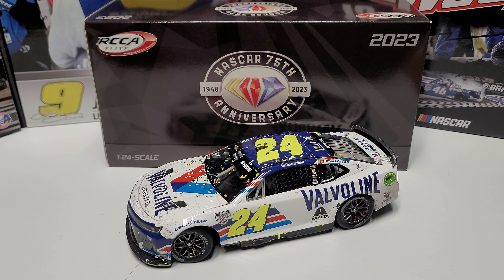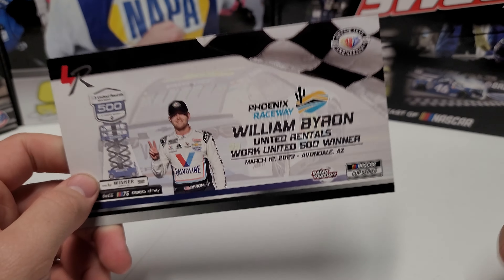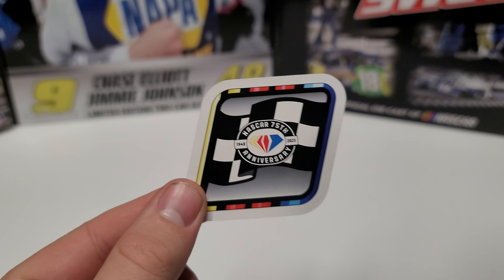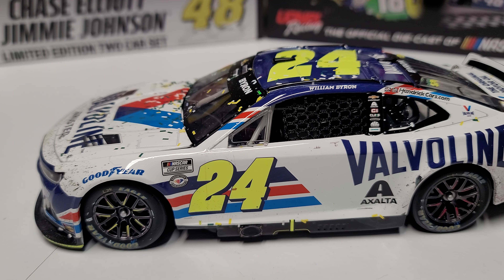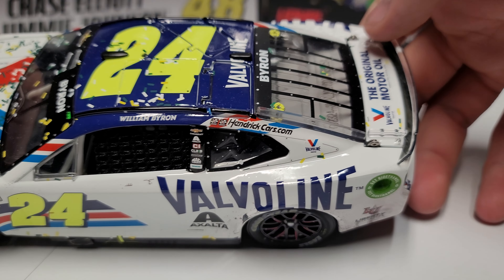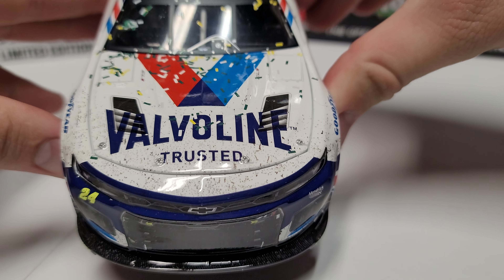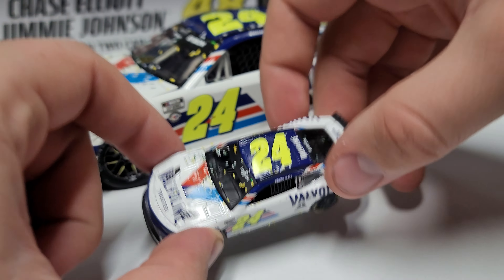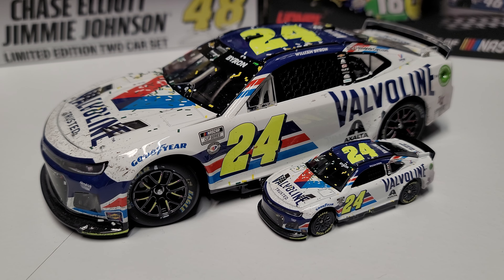William Byron 2023 Phoenix Win 1/24 Elite NASCAR Diecast Review